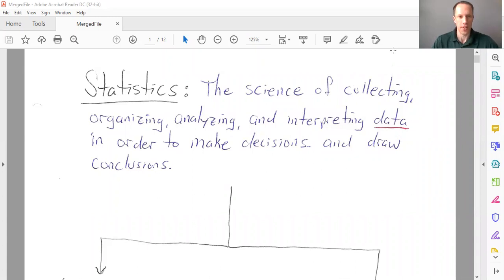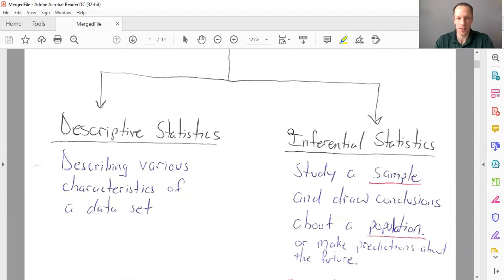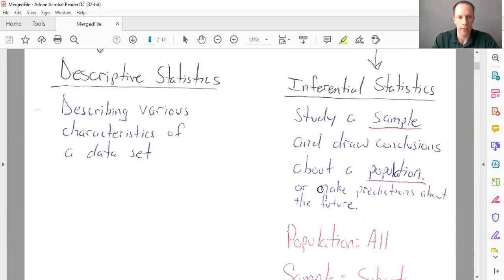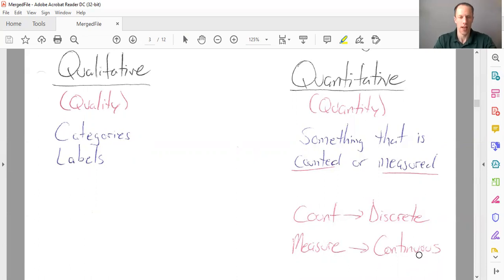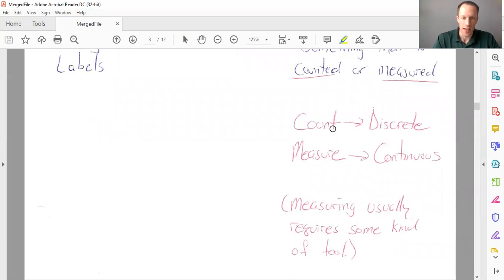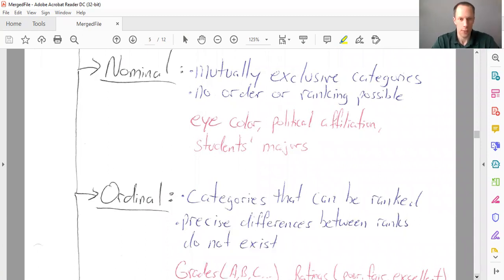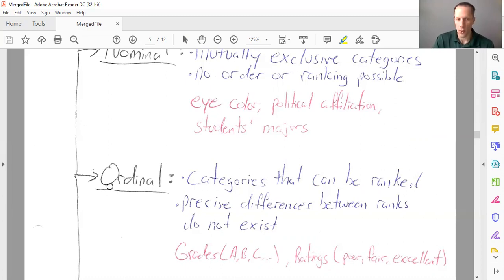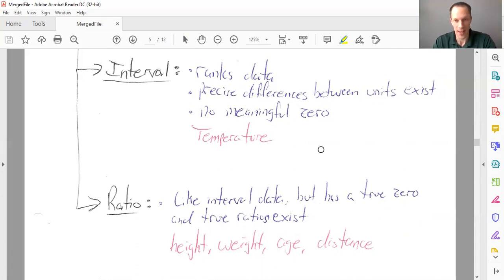MAT107 Ch0101 02 StatisticsAndData